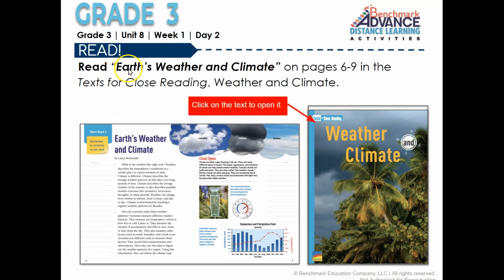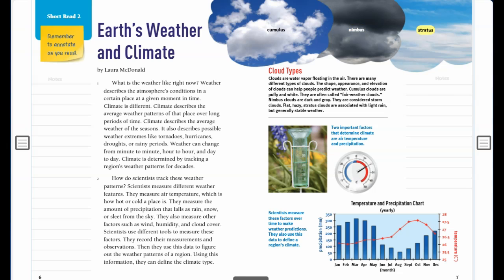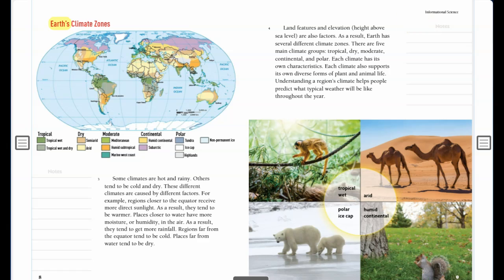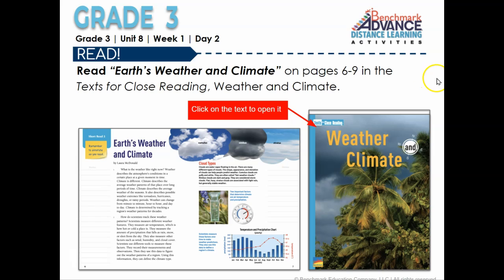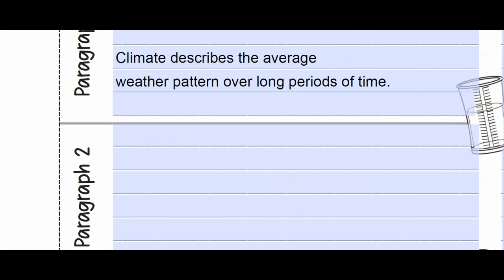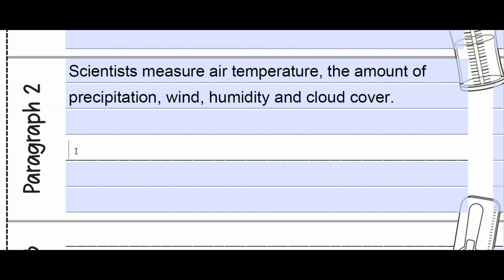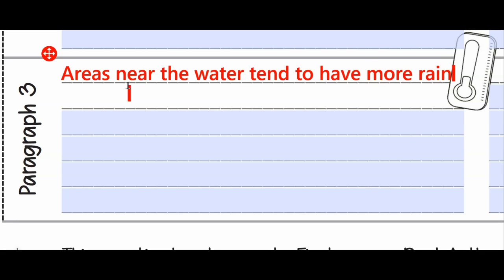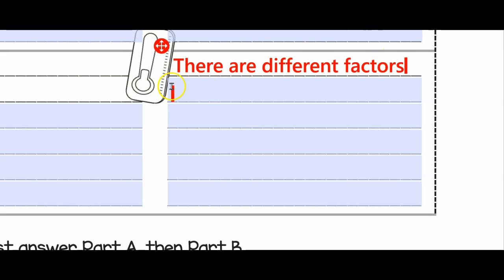Day 1 - (1/31): Benchmark Unit 8 - Weather Climate